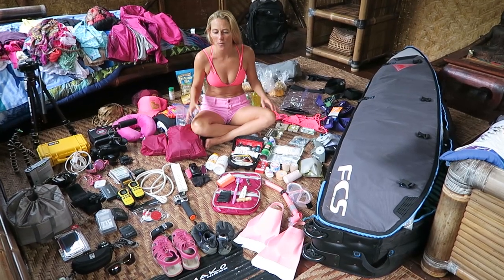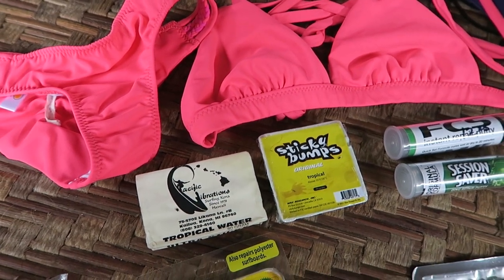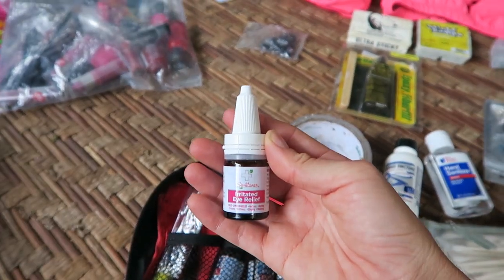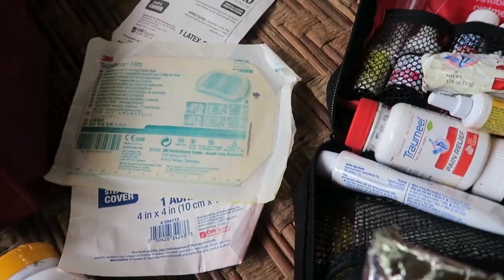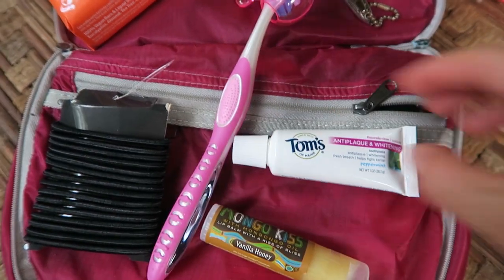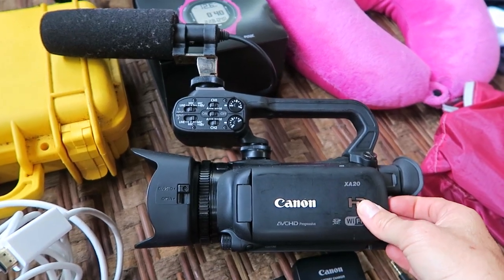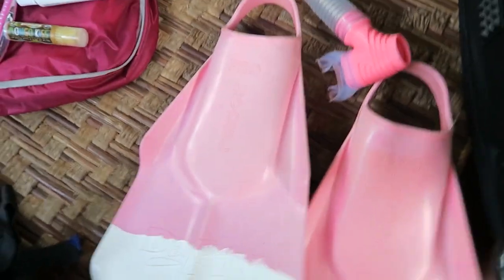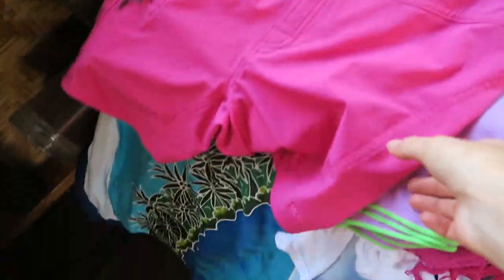WHAT'S IN MY BAG - Tropical Adventure Packing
Aloha! Here is a very detailed description of what I pack for a tropical adventure/shoot for Alison's Adventures - we are off to Tavarua, FIJI!

Alison's Adventures
"Your Passport To The World"